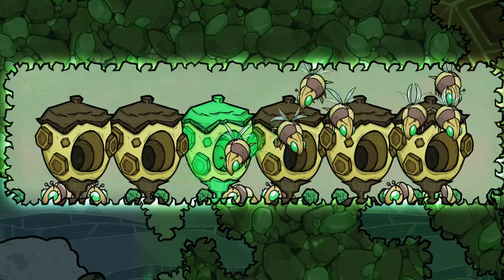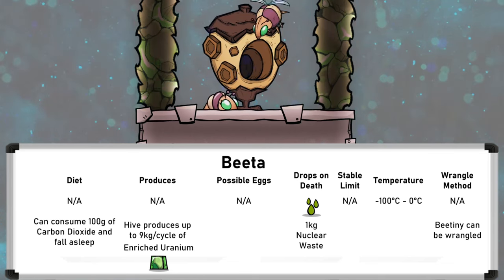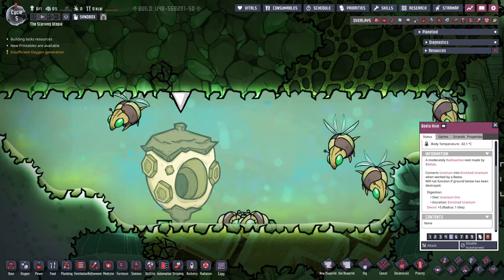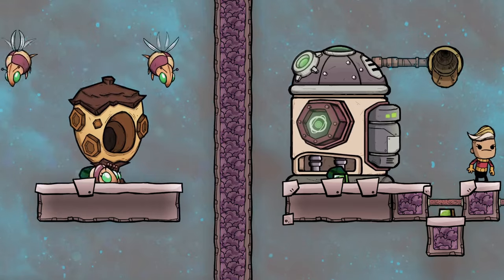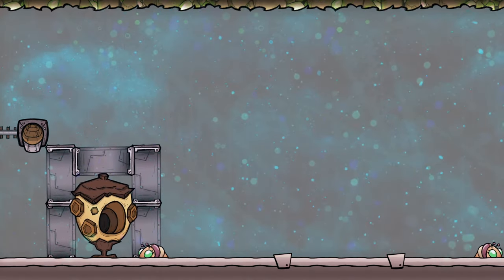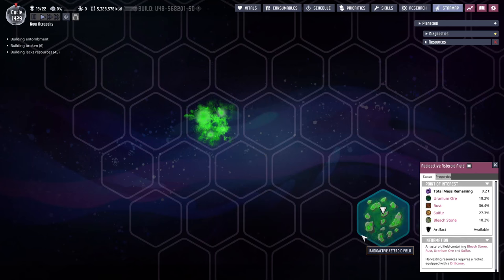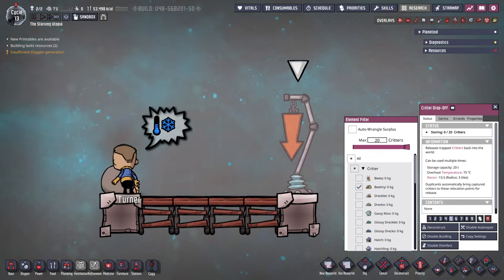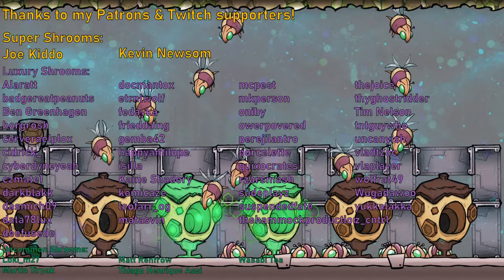Oxygen Not Included - Critter Tutorial Bites - Beetas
This tutorial bite for Oxygen Not Included is all about Beetas and how to use them to harvest the sweet Enriched Uranium.

0:00 - Intro
0:21 - Beetas around the map
0:27 - The Beeta & Beetiny
1:22 - Beeta Hives & Harvesting Enriched Uranium
2:04 - Beetas vs Uranium centrifuges
2:48 - Beeta ranching
3:35 - Supplying Uranium Ore
4:15 - Moving Beetas
5:07 - Outro